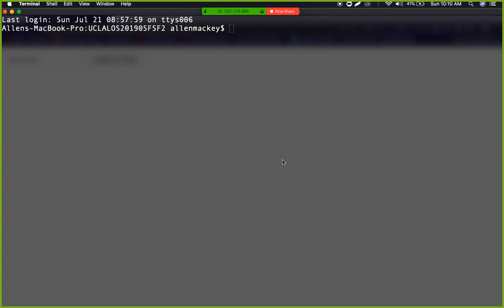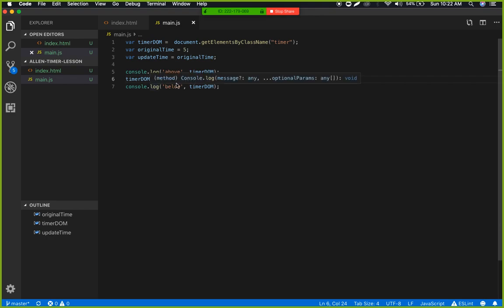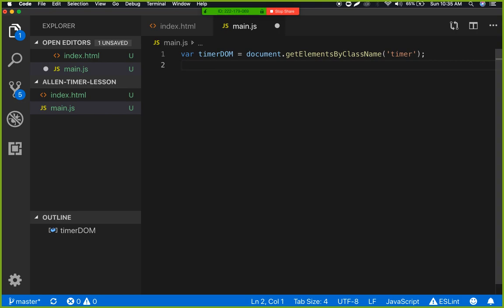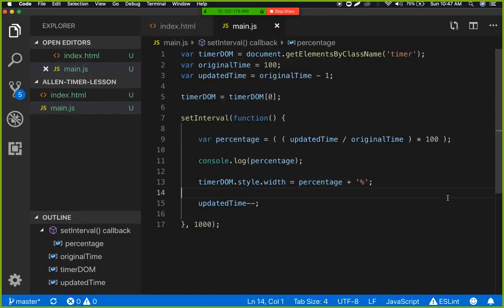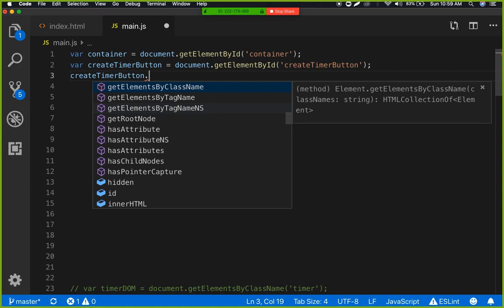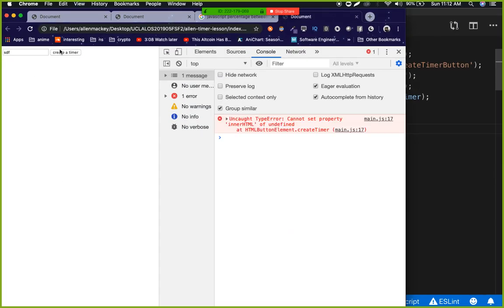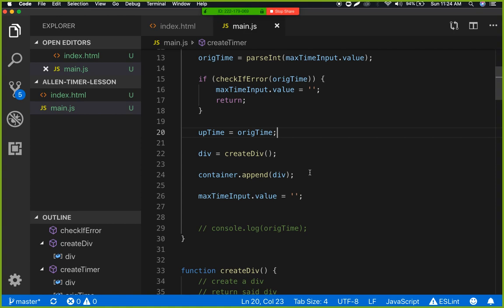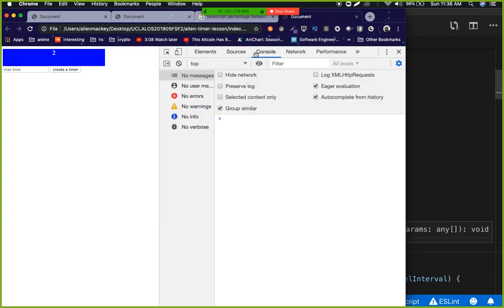Javascript Timer Video Review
Simple timer countdown in Javascript